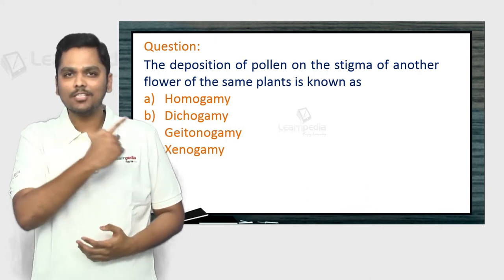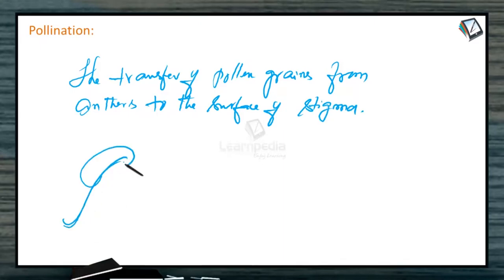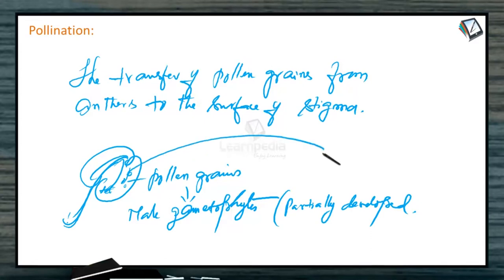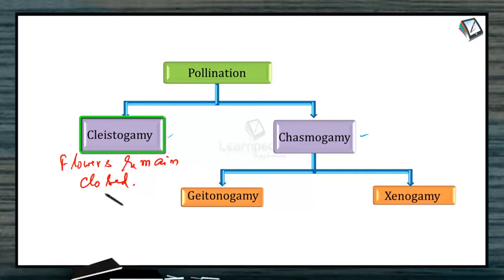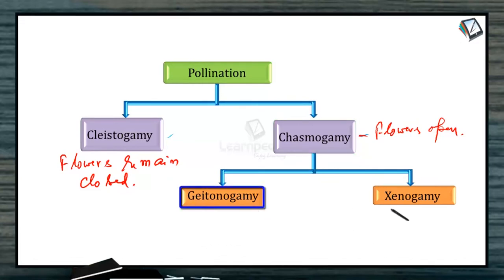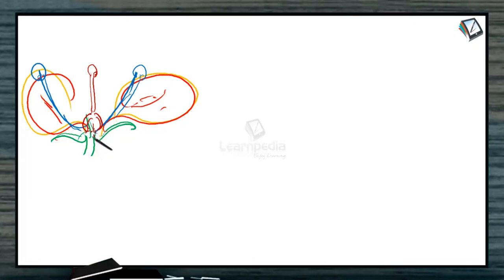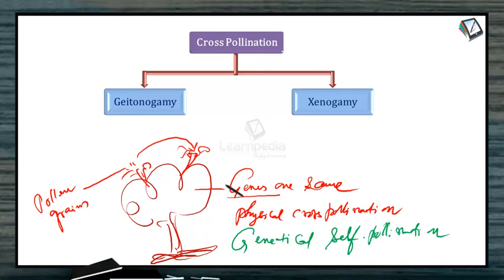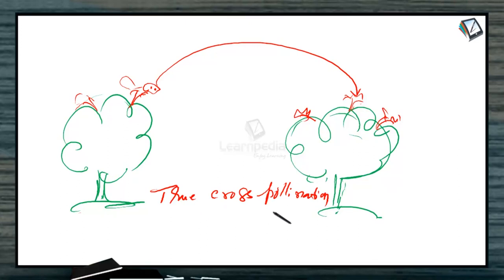What is Pollination - Sexual Reproduction in Flowering Plants - NEET Botany XII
What is Pollination & Types of Pollination

Pollination:
Pollination is defined as the transfer of pollen grains from the anther to the stigma of same flower or to different flower. It is found only in gymnosperms and angiosperms.
Pollination is of three types:
(i) Self-pollination – Autogamy
(ii) Geitonogamy
(iii) Cross pollination – Xenogamy

Self-pollination:
This process involves the transfer of pollen grains from the anthers to the stigma of the same flower.

Contrivances for Self-pollination:
i. Autogamy requires synchrony in pollen release and stigma receptivity.
ii. Bisexuality:
Self-pollination occurs in bisexual flowers. It promotes autogamy and prevents geitonogamy as well as xenogamy.
iii. Homogamy:
In some plants, stamens and carpels of a flower mature at the same time. Therefore, pollen grains of a flower can pollinate the stigma of the same flower. Homogamy occurs in Mirabilis, potato, wheat, rice, etc.
Geitonogamy is a type of self-pollination.Geitonogamous pollination is sometimes distinguished from the fertilizations that can result from it, geitonogamy. If a plant is self-incompatible, geitonogamy can reduce seed production.In flowering plants, pollen is transferred from a flower to another flower on the same plant, and in animal pollinated systems this is accomplished by a pollinator visiting multiple flowers on the same plant. Geitonogamy is also possible within species that are wind-pollinated, and may actually be a quite common source of self-fertilized seeds in self-compatible species.[4] It also occurs in monoeciousgymnosperms.[5] Although geitonogamy is functionally cross-pollination involving a pollinating agent, genetically it is similar to autogamy since the pollen grains come from the same plant.
Monoecious plants like maize show geitonogamy. Geitonogamy is not possible for strictly dioecious plants.

iv. Cleistogamy:
Generally the flowers open after their maturation and expose their anthers and stigma to the environment. Such flowers are known as chasmogamous flowers. Complete autogamy is rather rare in such flowers. However, some flowers do not open even at maturity and are called cleistogamous flowers. e.g., Arachis, Oxalis, Viola. Such cleistogamous flowers are forced to undergo self-pollination. Cleistogamy is shown by the underground flowers of Commelina benghalensis (kanchara), Commelina also bears normal flowers on their aerial parts in addition to underground cleistogamous flowers. Cleistogamous flower assures seed-set even in absence of pollinator.

Cleistogamous Flowers
Cross Pollination:
Contrivances for Cross Pollination/ Devices of Outbreeding:
i) Dicliny or Unisexuality:
In unisexual flowers stamens and carpels are found in different flowers. Unisexuality can be of two types:
(a)  Monoecious Plants:
Male and female flowers are born on the same plant e.g., Maize, cucurbits, castor. It promotes geitonogamy prevent autogamy and xenogamy.
(b)  Dioecious Plants:
Male and female flowers are born on different plants e.g., Carica papaya, Cannabis. It promotes xenogamy and prevents autogamy and geitonogamy.
ii) Self-Sterility or Incompatibility:
In this condition the pollen grains of the same flower cannot fertilize their own ovules as they do not germinate on stigma of same flowers. e.g., Passiflora, Malva, Potato.
iii) Dichogamy:
In many bisexual flowers stamens and carpels of a flower do not mature at the same time. Dichogamy is of two types:
(a)  Protandry:
The anthers of a flower mature earlier than carpels. e.g., Jasminum, Tagetes,
Sunflower etc.
(b)  Protogyny:
The carpels of a flower mature earlier than stamens e.g., Anona, Michelia, Rose etc.